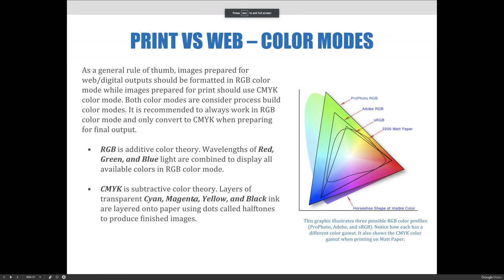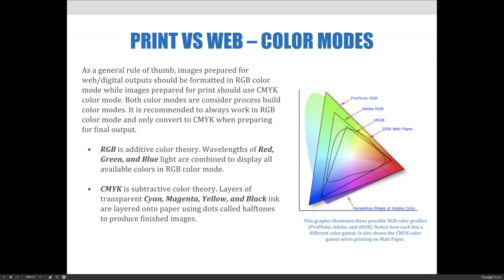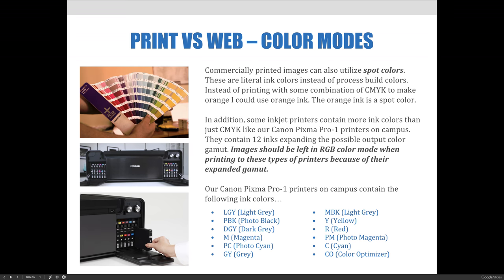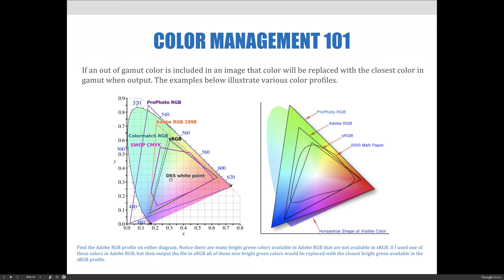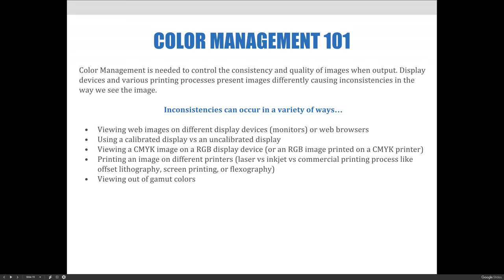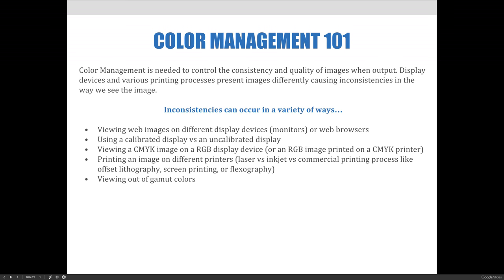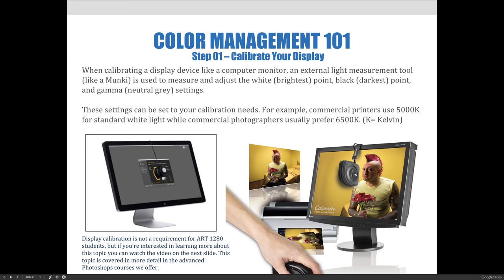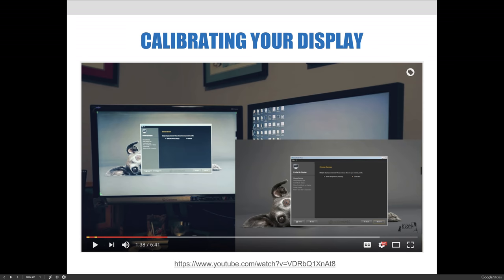ART 1280 – Module 06 / Printing & Exporting (VIDEO 04)